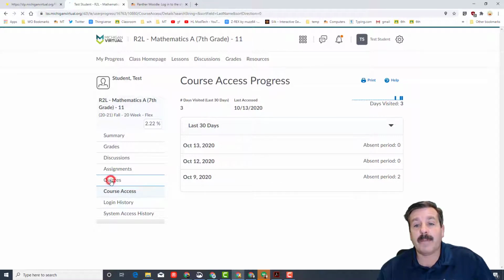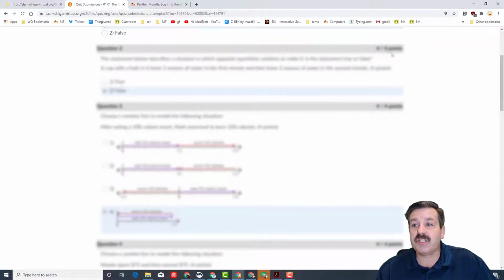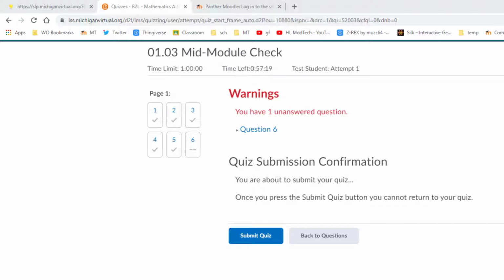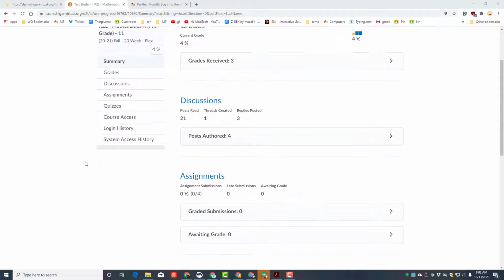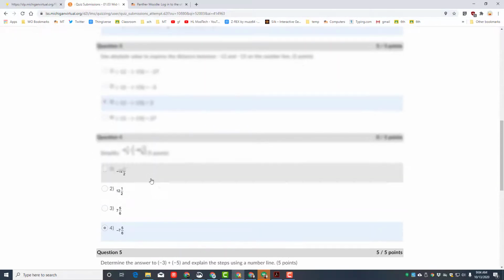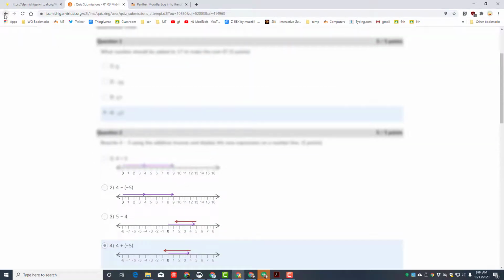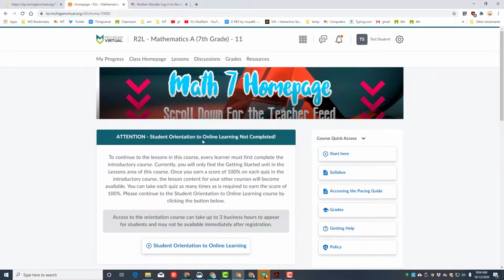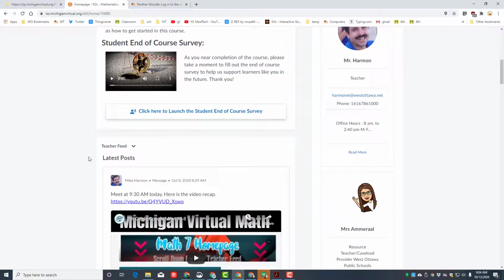Simple Steps for Checking your Progress in Michigan Virtual Math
Learning in a virtual environment can be an big adjustment. Check out these simple steps to make sure you are on the right track.

Make your life as a YouTuber easier by installing TubeBuddy. Use this link and you support me as well.